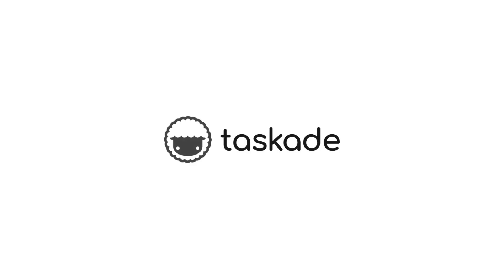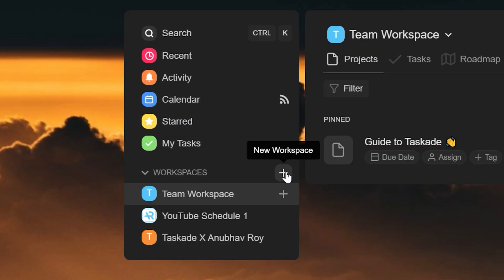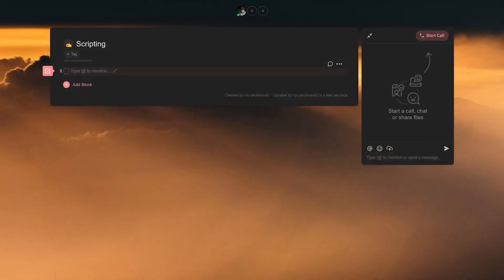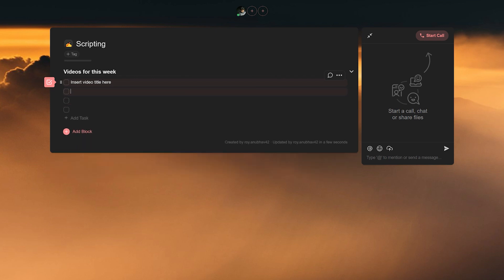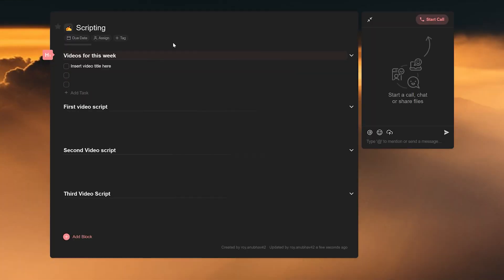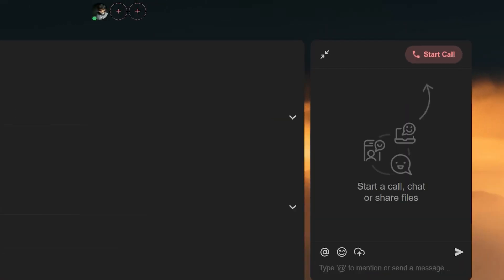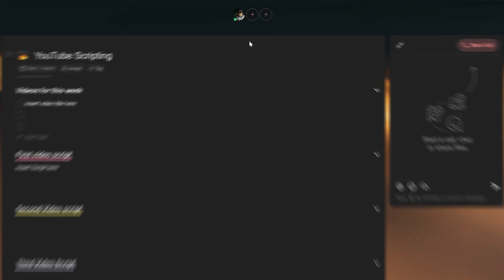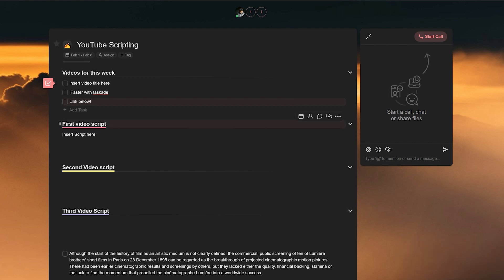How To Script YouTube Videos FASTER With Taskade!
🐑  Taskade is elegantly simple project management.

Welcome to Taskade. Today, we’ll be starting a new playlist: Taskade for Creators to help you guys get the best out of our tool. In today’s first episode we will go through how you can speed up scripting, whether for YouTube or for other platforms, using our Templates feature.

You can view your tasks:
🔵  List
🔵  Board
🔵  Action
🔵  Mindmap
🔵  Org Chart

Talk to your team by:
🔵  Chat
🔵  Voice

Our structure is:
🔵  Workspace
🔵  Project
🔵  Subspace

👩‍💻 Templates:
Find creative ways to use Taskade by selecting a template or creating your own. Design your own productivity systems and workflows using Taskade.

🔵 Weekly planner and task list
🔵 Team standup and scrum checklist
🔵 Daily bullet journal and team diary
🔵 Brainstorming and meeting notes
🔵 Project roadmaps and outliner